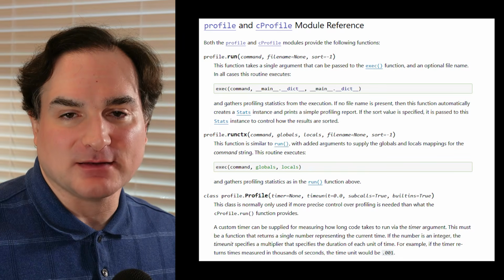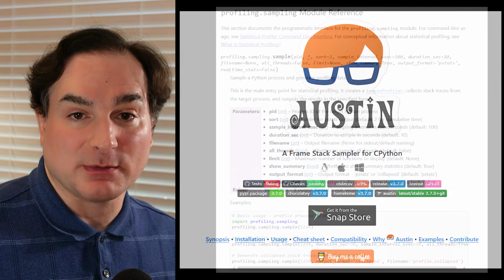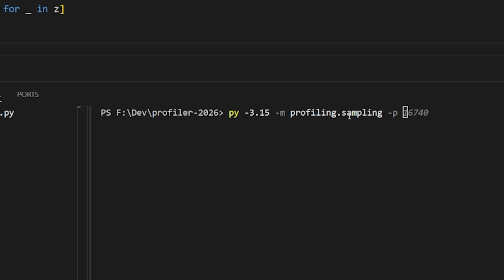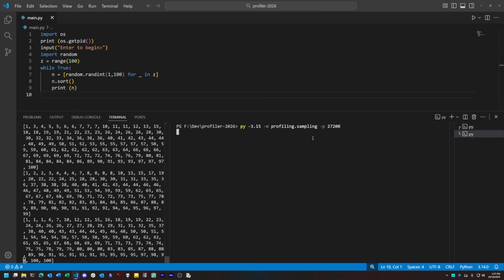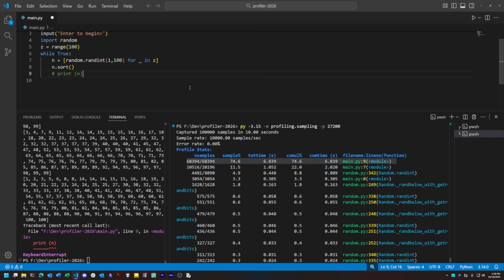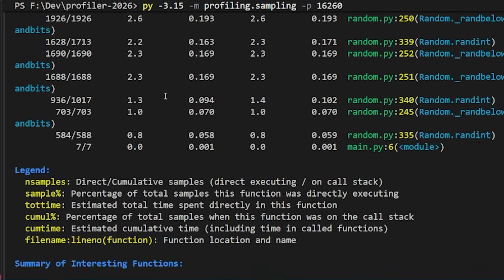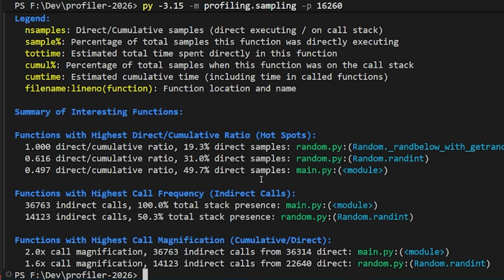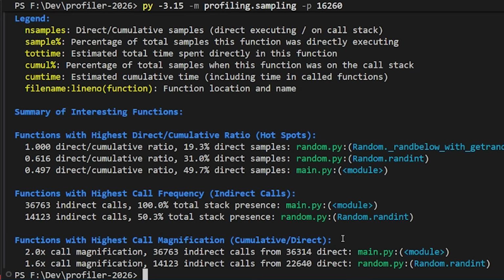Hands-on with the new sampling profiler in Python 3.15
The first alpha release of Python 3.15 showcases a great new feature: the statistical sampling profiler. With it, you can gain insight into where a Python program is spending most of its time — but unlike the existing profile and cProfile modules, you don't need to add instrumentation to your code, and the profiling process has virtually no impact on your program's performance.

Follow InfoWorld for the latest on software development, cloud computing, data analytics, and machine learning tools and technologies!